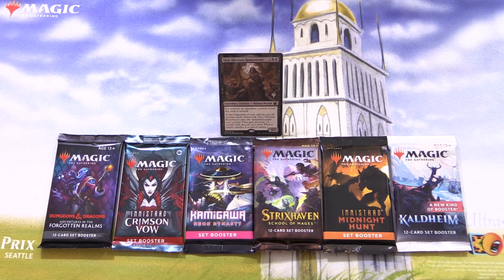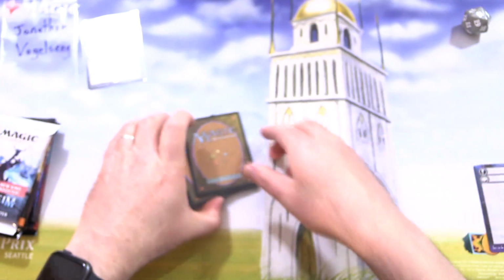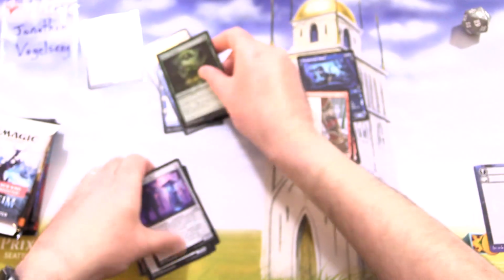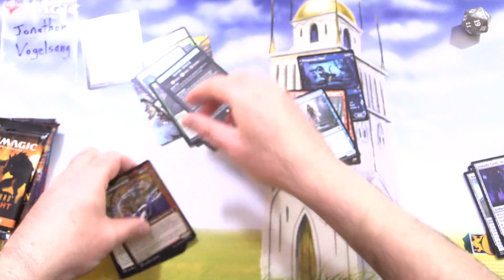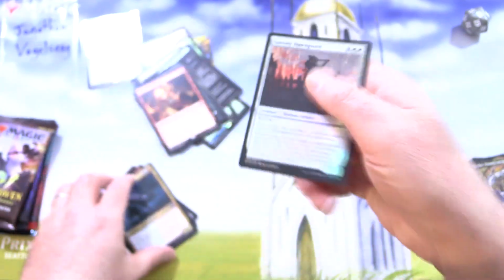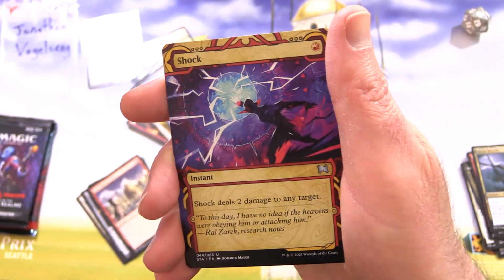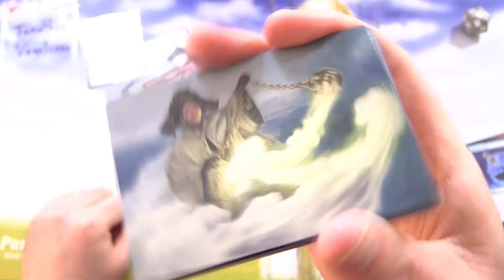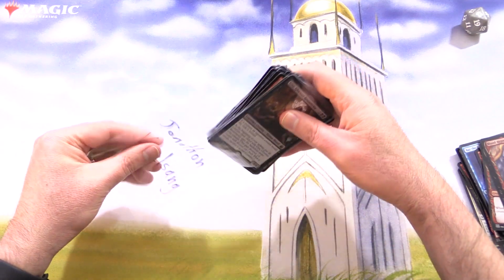Commander Snack: Gisa, Glorious Resurrector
Unpacking some tasty booster packs for patrons from Magic: The Gathering, D&D: Adventures in the Forgotten Realms, Innistrad: Midnight Hunt, Crimson Vow, Strixhaven: School of Mages, Kaldheim, and Kamigawa: Neon Dynasty. Today we're Human Wizard hunting with the Legendary Creature, Gisa, Glorious Resurrector. This is snack #202 in a series!